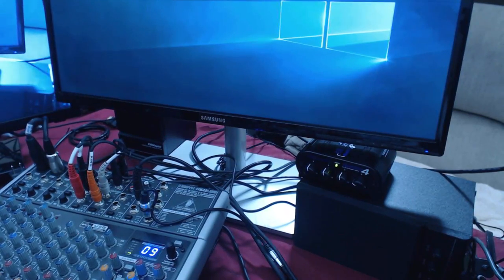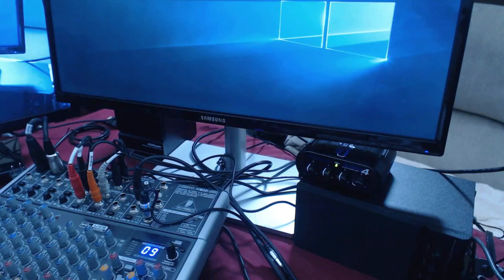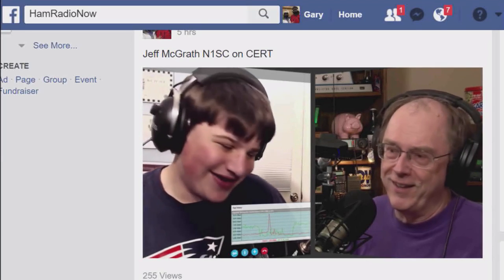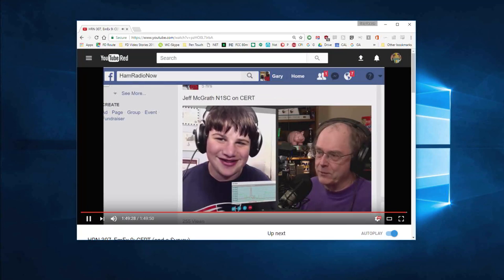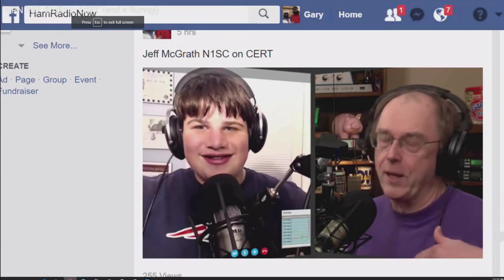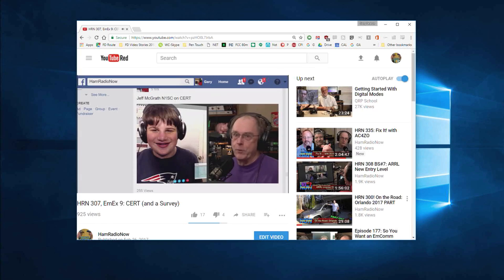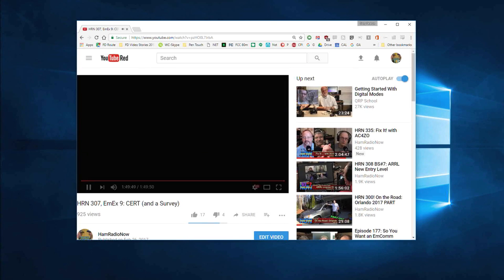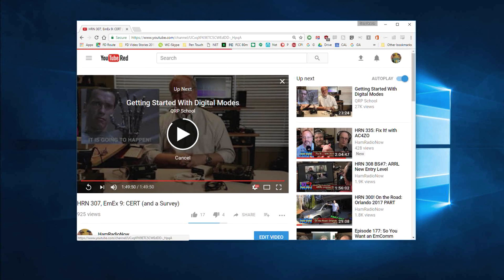HRN 336: 'Episode Name' (this is not a test)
This was not supposed to be an Episode.

It WAS just supposed to be a quick test on Facebook Live, checking out the work I'd done in Wirecast to be able to add titles to the video 'live' as I'm recording the show, rather than later in 'post production' (editing). We're tending to do most shows on Facebook Live as we record them, so we needed a title upgrade.

But I'm a wind-up toy. Put me in front of a mic and camera, and I perform. The 'test' ran over 20 minutes, and one of the clever viewers on Facebook said it should be a show. So it is.

The title of this show, 'Episode Name', came from the 'generic' title I'd built as a placeholder so I could just fill in the title of whatever episode I'd be doing. I was planning ahead... just not for this to be a real episode.

And it's still open to debate over whether or not it is a real episode. But at least the placeholder had the 'correct' episode number (336), if not a real date. And if you look carefully you'll notice that there is no drop shadow around the 'Episode Name' title. Wirecast's title maker keeps unclicking the shadow button. Eventually it seems to stick.

- Gary KN4AQ